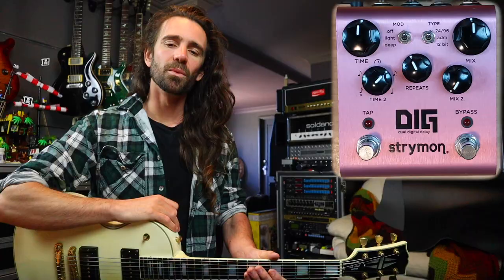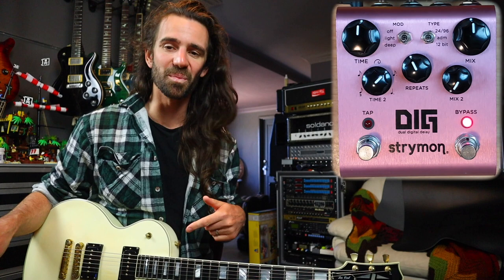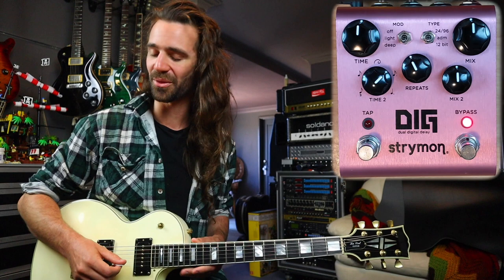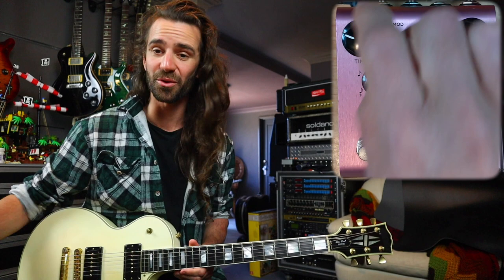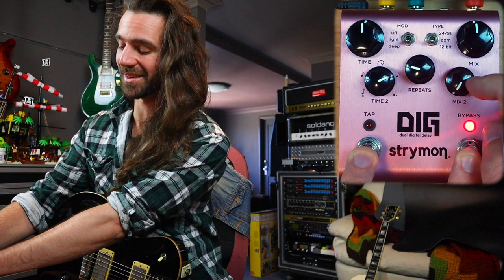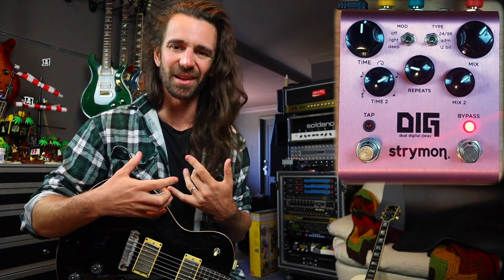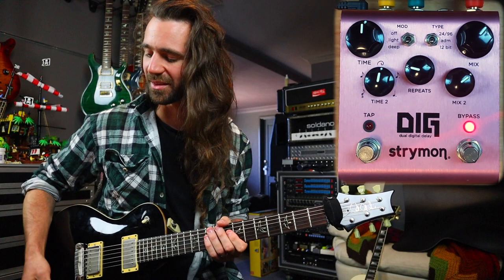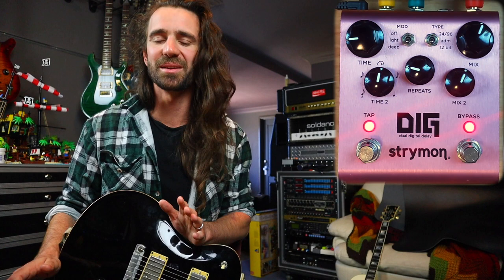Strymon DIG - The Rack Lovers Delay Pedal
Feeling social?